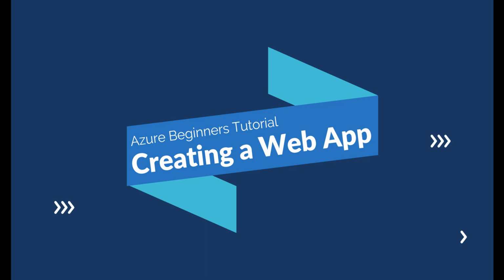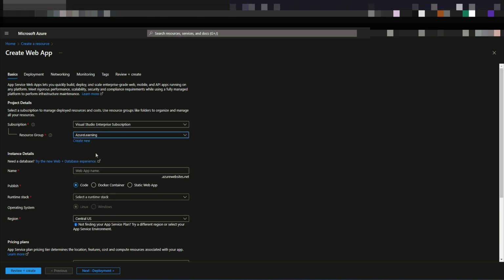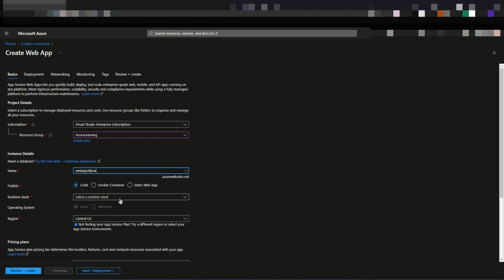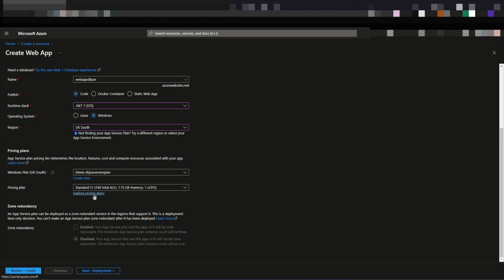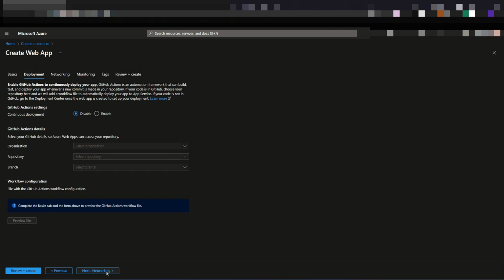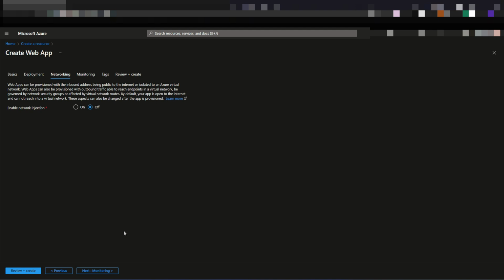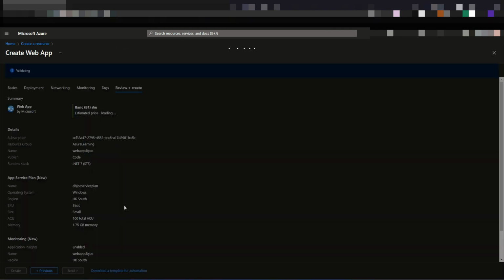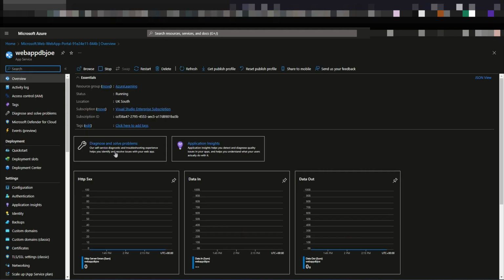Azure for Beginners: How to Create an Azure Web App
Azure web apps are a powerful and flexible platform for building and deploying web applications. In this video, we'll show you how to create an Azure web app from start to finish, using the Azure portal. Whether you're a beginner or just new to Azure, this tutorial will give you everything you need to know.